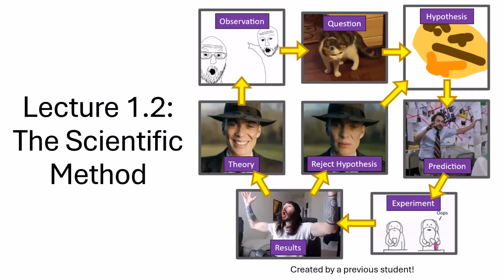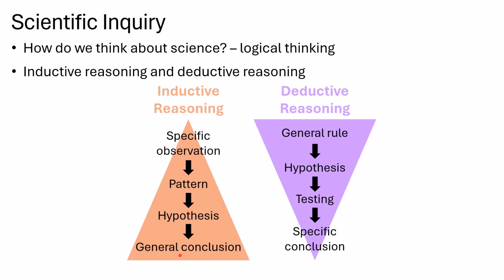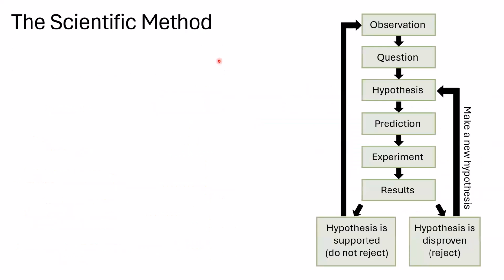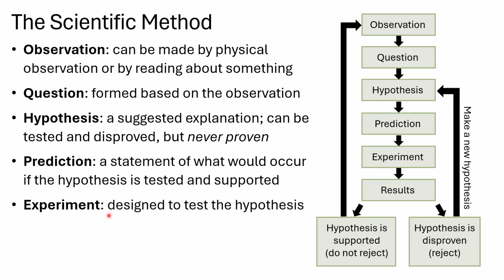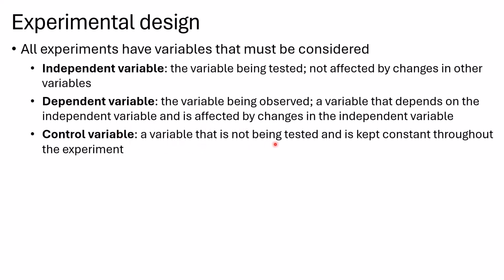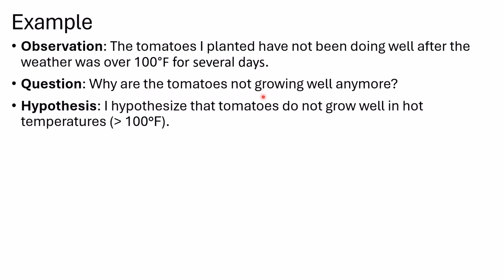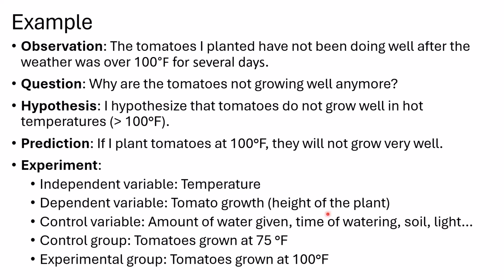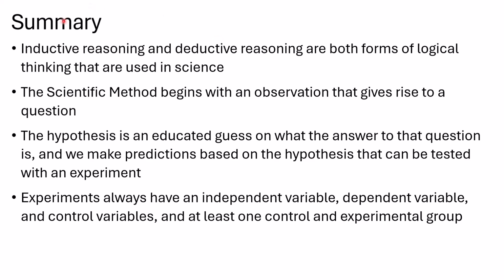BIOL 001 Lecture 1.2: The Scientific Method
This video is an introduction to The Scientific Method and was made for the Summer 2024 semester of BIOL 001 at Sierra College.